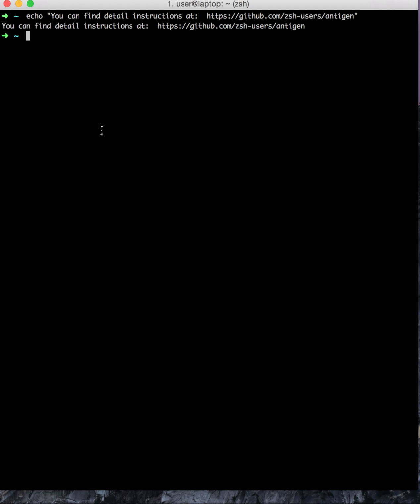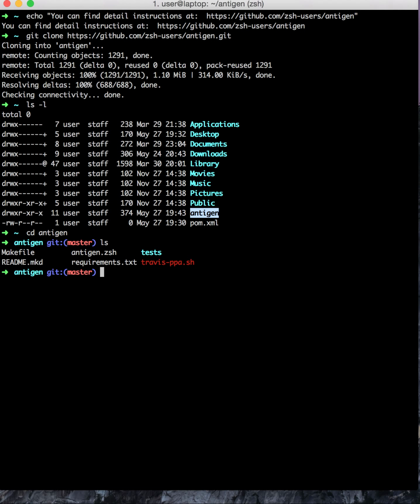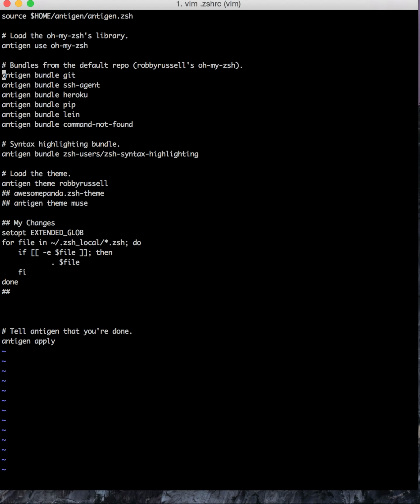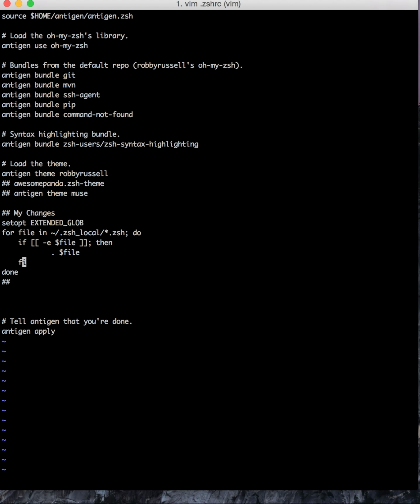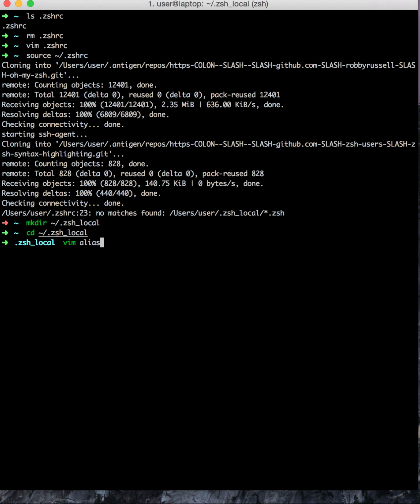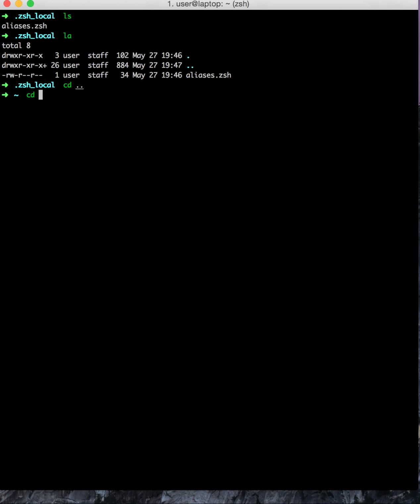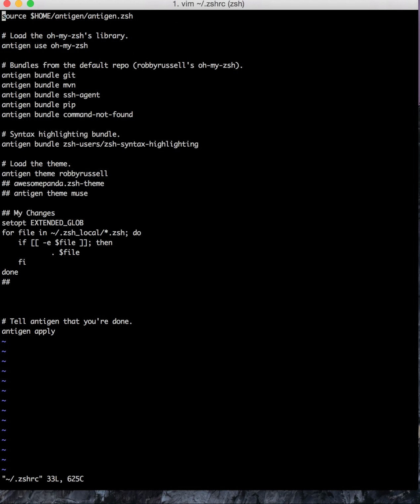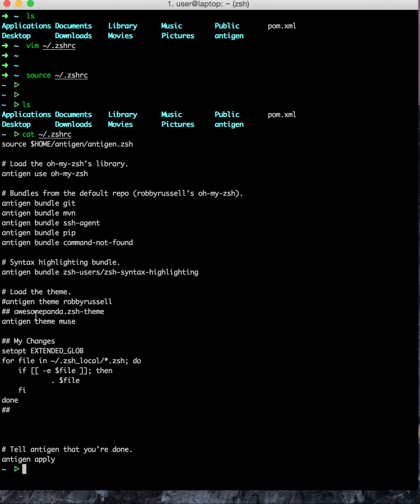ZSH Antigen Introduction